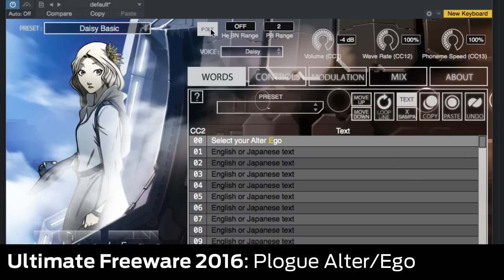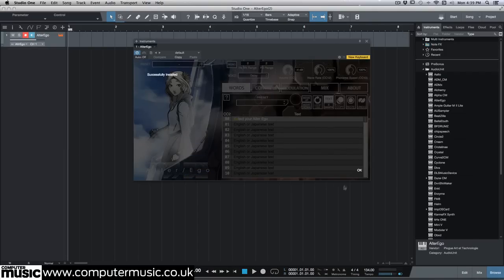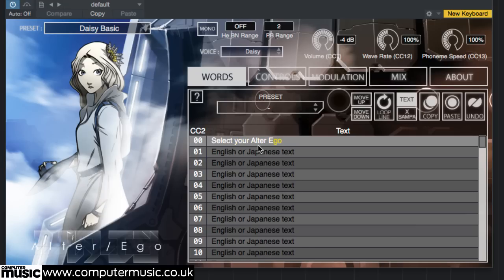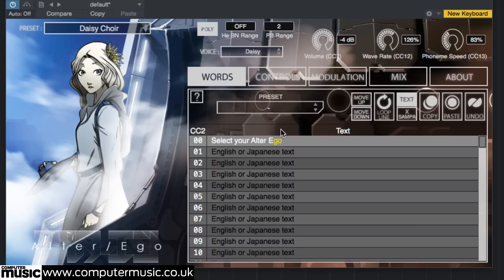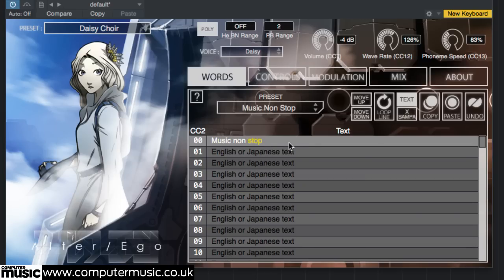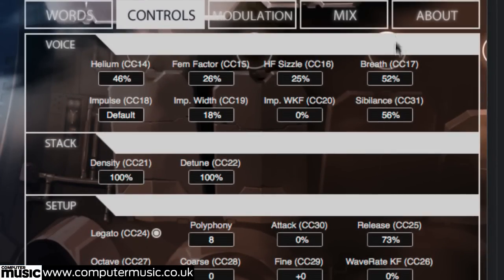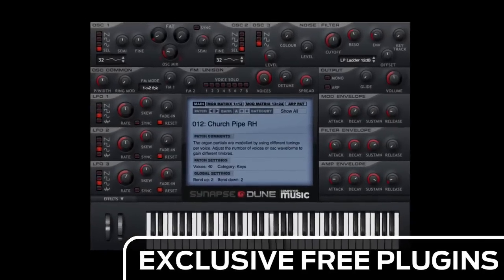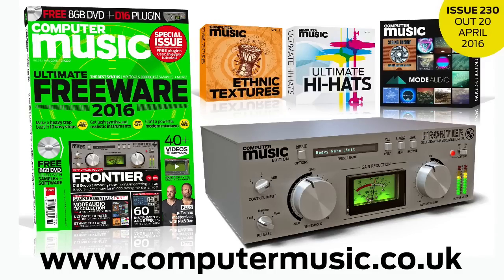Ultimate Freeware 2016: Plogue AlterEgo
See and hear the year's best free software releases with ULTIMATE FREEWARE 2016.